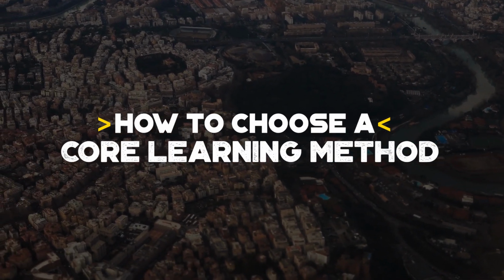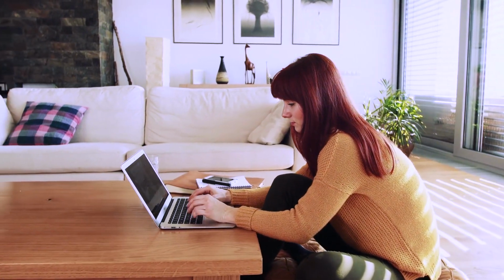Learning a Language with OUINO™ - An Introduction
We are making this new video series to better show our users how to use OUINO to its full potential. We'll try to release a new video from this series every week.

We've created this YouTube channel back in 2010 and it has come to our attention that a lot of our subscribers didn't really know what OUINO was and what we really do. We thought that it would be helpful to make a video series on our learning philosophy and to show our users and subscribers how OUINO can be used as their core language-learning method.

We are a small family of language enthusiasts and we love to write articles and make videos on language learning. We provide lots of tips and show different methods to learn languages in lots of different ways. Chances are, if you have a question about language learning, we’ve answered it on our blog and YouTube channel. But OUINO is also a complete language-learning method in the form of a computer program and mobile app. It contains over 400 lessons, over 1000 exercises and 60 short stories. OUINO uses a unique approach to language learning and we will tell you all about it in this video series.

So, how can you use OUINO as your core language-learning method?

First, we need to explain what we mean by a core method. We believe that in order to be successful in language learning, you must find a good core learning method and numerous external sources. A core method is something that you follow in order to properly learn sentence structure, pronunciation, conjugation, vocabulary etc. External sources is what you use to reinforce everything learned in your core method and make you fall in love with the language, like watching movies, reading books, talking to native speakers etc.

How to choose a core learning method.

A lot of people have seen great results using OUINO as their core method. Obviously, it’s hard for us to be objective here, but make sure to do some research and understand how the core method you are using will benefit you in the long run. The goal should be to find a core method that will give you the highest chances of success, right? Remember that having one well-organized core learning method will save you a lot of time and it'll make the process more enjoyable.

OUINO is a complete core method that will bring you to a point where all you need is external sources. You will gain knowledge of hundreds of verbs, learn how to conjugate in 11 verb tenses and moods, learn enough grammar to shape virtually any sentence, discover a massive amount of vocabulary, develop conversation skills and get a proper pronunciation. OUINO will also help you practice all four skills of languages; reading, listening, writing and speaking. Everything you need is in one place. We've realized that most of our users weren't using all of OUINO's features to their full potential, so we thought that this video series could be very helpful. It will show you exactly how to use OUINO as your core method and how to get the most out of our program.

In the next video, we'll talk about one of the most distinctive aspects of OUINO: The Learning Path. :)